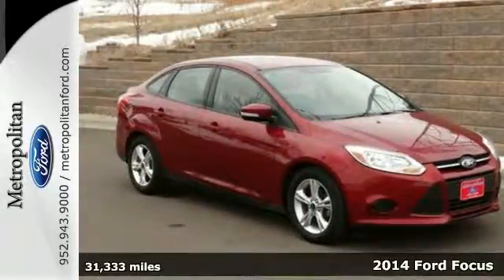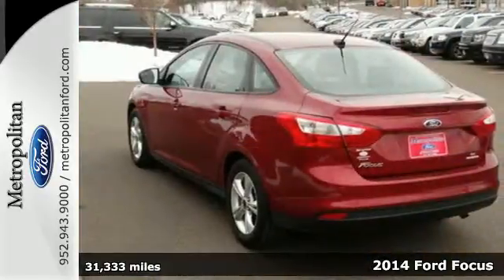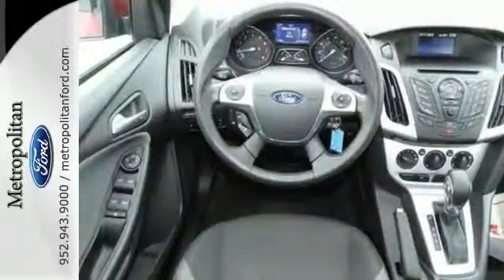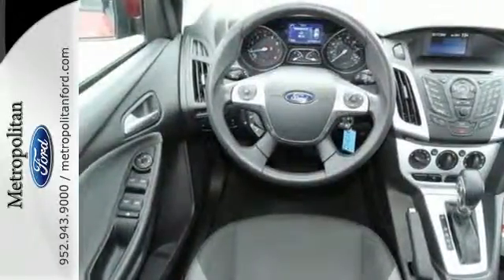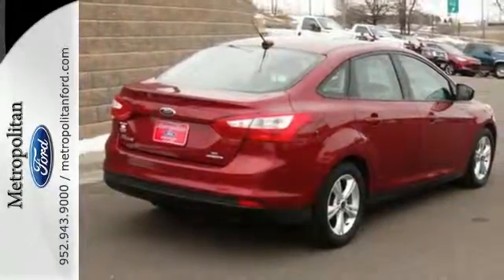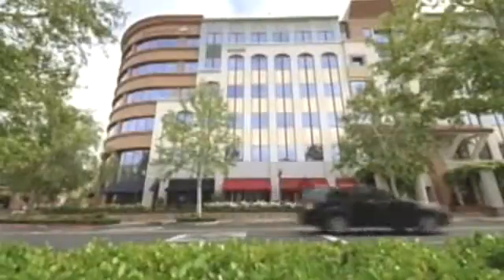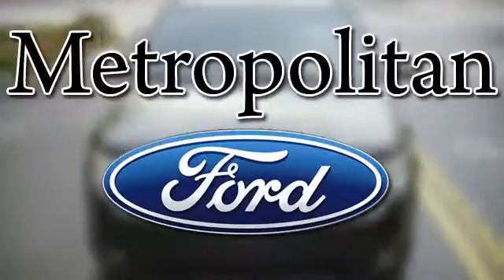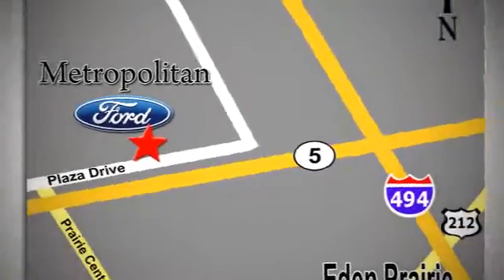Used 2014 Ford Focus Minneapolis MN Eden Prairie, MN R5551A2 - SOLD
Year: 2014
Make: Ford
Model: Focus
Trim: 4dr Sdn SE 2.0L 4Cyl
Engine: 2.0 L 4 Cyl. Cyl.
Transmission: Automatic
Color: Ruby Red Tinted Clearcoat
Interior: Charcoal Black
Mileage: 31333
Stock #: R5551A2
VIN: 1FADP3F20EL219060
SE trim. Bluetooth, CD Player, iPod/MP3 Input, Aluminum Wheels, Flex Fuel. SEE MORE! KEY FEATURES INCLUDE: Flex Fuel, iPod/MP3 Input, Bluetooth, CD Player, Aluminum Wheels MP3 Player, Keyless Entry, Steering Wheel Controls, Child Safety Locks, Electronic Stability Control. EXPERTS CONCLUDE: Major reasons to consider the 2014 Ford Focus sedan and hatchback include sprightly performance, an upscale interior, a refined ride and excellent fuel economy. -Edmunds.com. Approx. Original Base Sticker Price: MORE ABOUT US: Metropolitan Ford Of Eden Prairie in Eden Prairie, MN treats the needs of each individual customer with paramount concern. We know that you have high expectations, and as a car dealer we enjoy the challenge of meeting and exceeding those standards each and every time. Allow us to demonstrate our commitment to excellence! Please confirm the accuracy of the included equipment by calling us prior to purchase.

Address:
12477 Plaza Drive